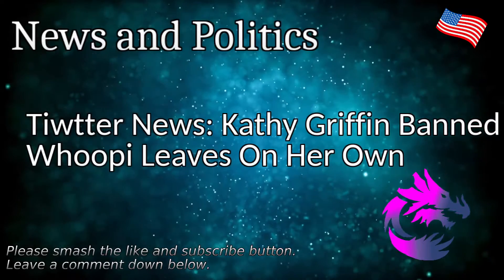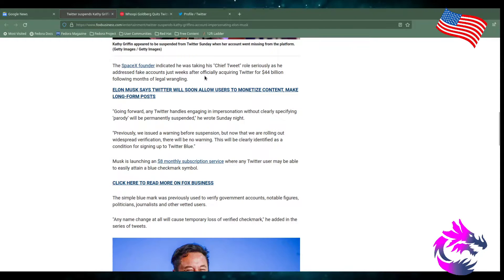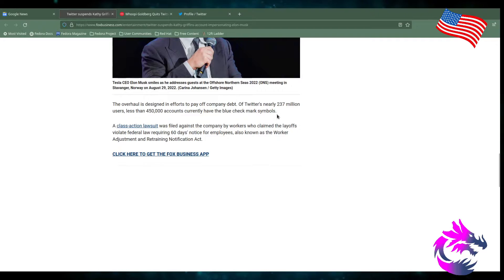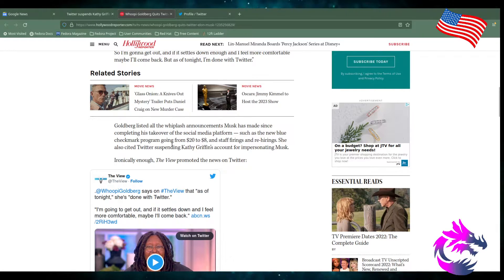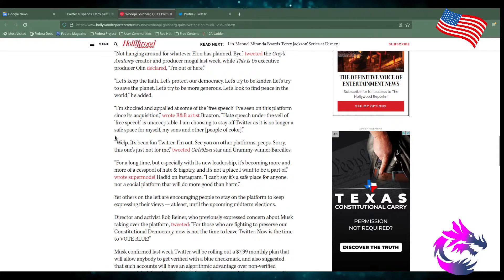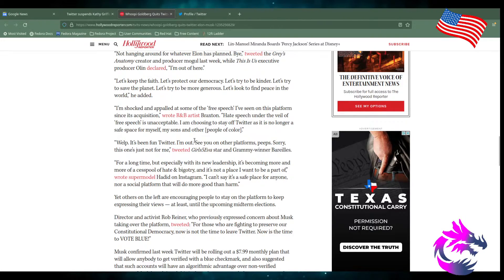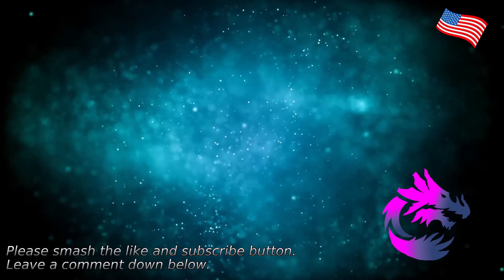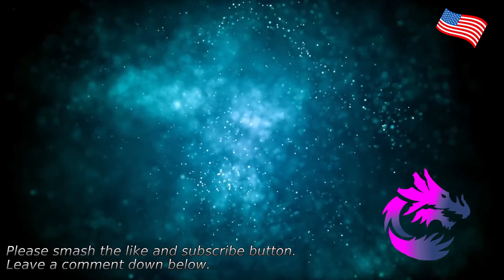Twitter News: Kathy Griffin Banned Whoopi Leaves On Her Own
Twitter News: Kathy Griffin Banned
Whoopi Leaves On Her Own